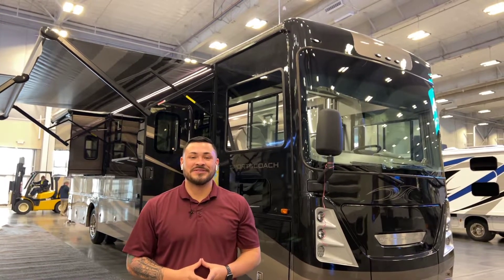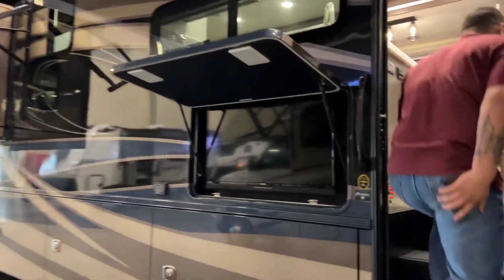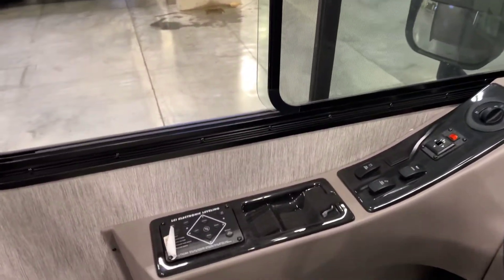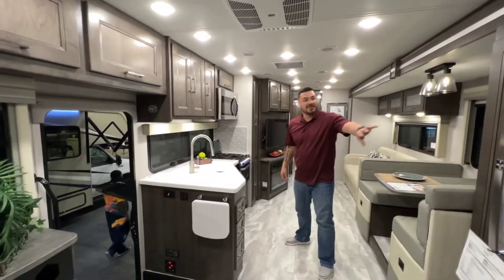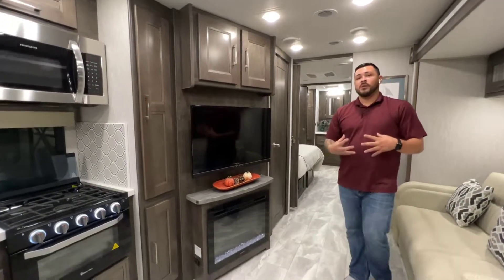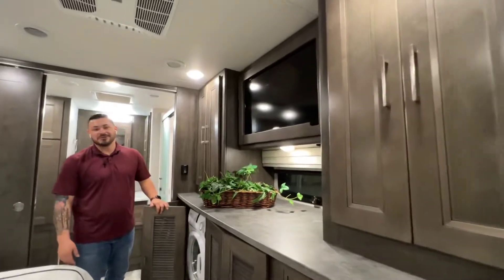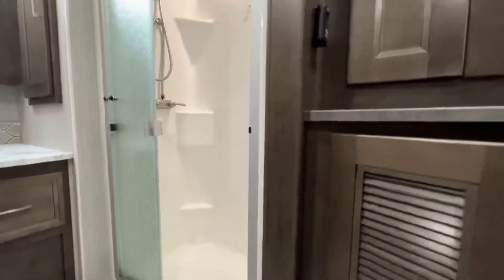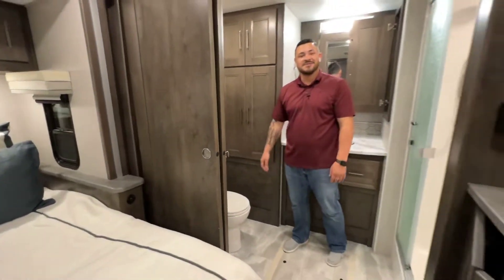2022 Coachmen Sportscoach 365RB